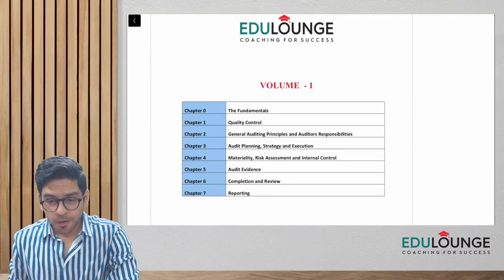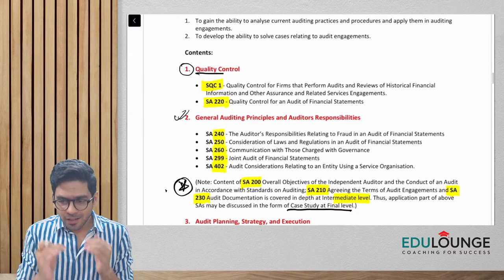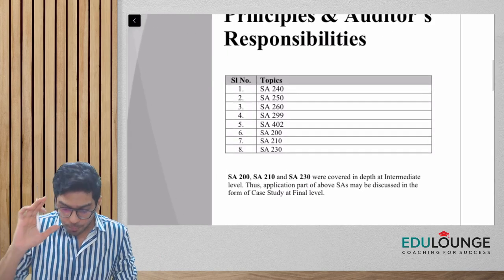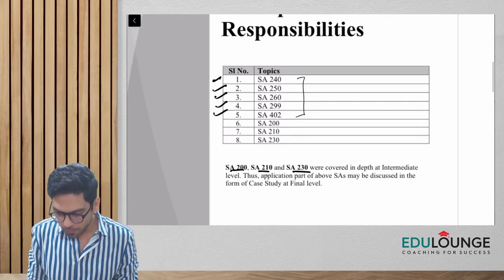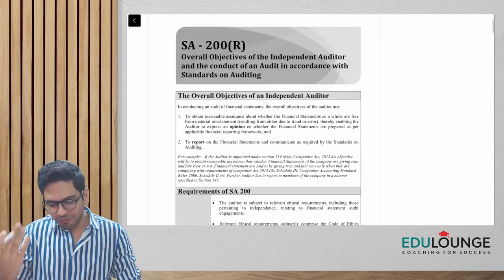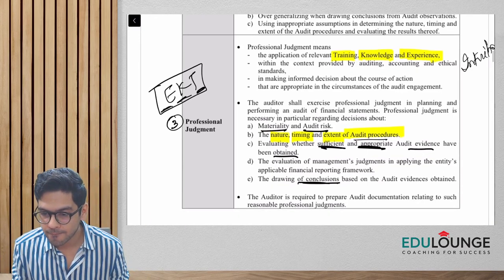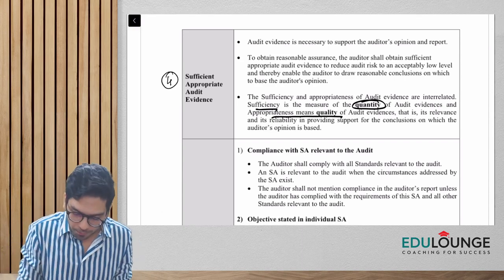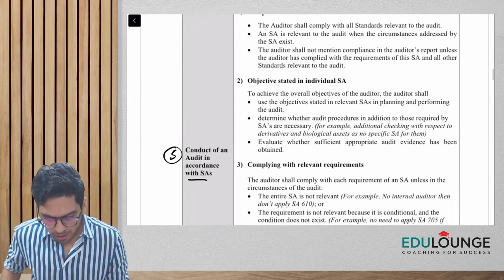Lecture No 5 - CA Final Audit (NEW) | SA 200 | Nov 24, May 25 | CA Chandan Patni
In this video, we take an in-depth look at SA 200: Overall Objectives of the Independent Auditor and the Conduct of an Audit in Accordance with Standards on Auditing. This crucial standard lays the foundation for understanding the auditor's role, responsibilities, and the fundamental principles that guide an audit.

Lectures available in Hindi and English!